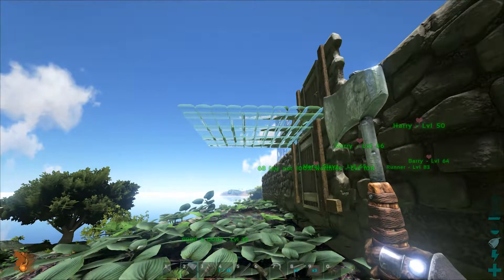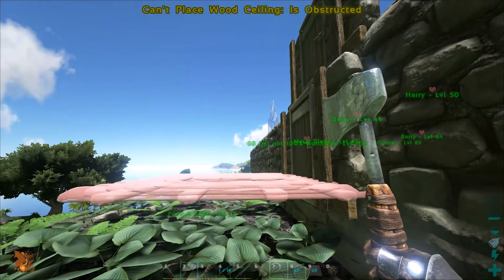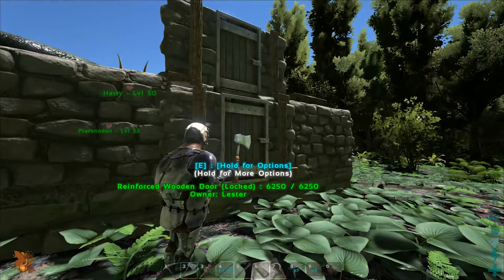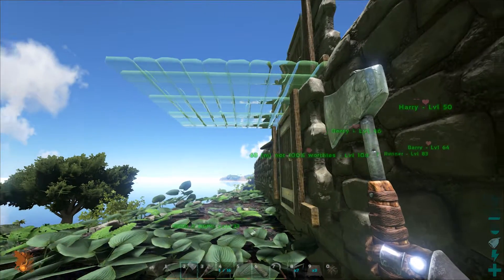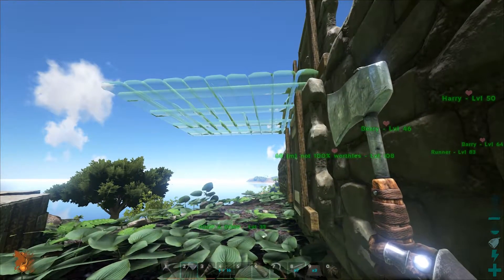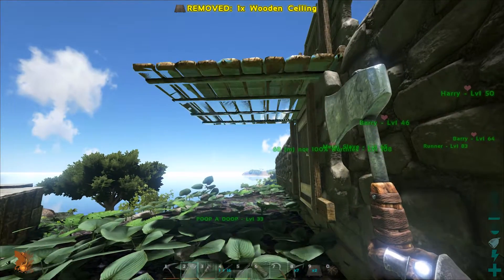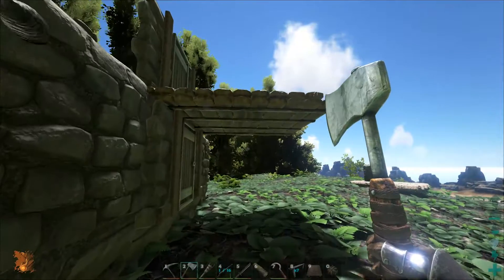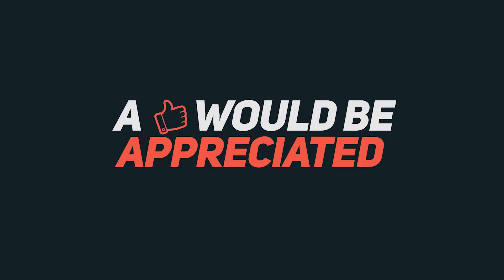How to build a Double Layer Ceiling | TL;DR Tricks | Ark Survival Evolved | Episode 4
Looking or a quick tutorial? I have you covered :)

My name is Loverfella. I am a YouTuber who makes gaming videos, tutorials, and guides. I spend way too much time making these videos, and would love for you to like my video. I don't know if it actually makes a difference, but it makes me smile.